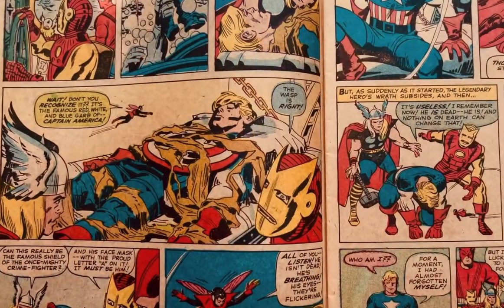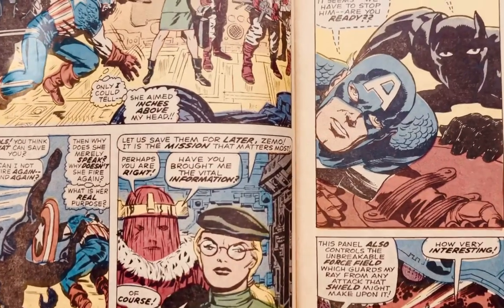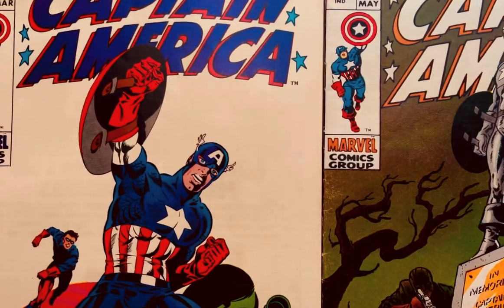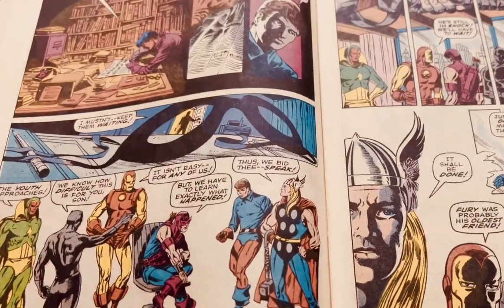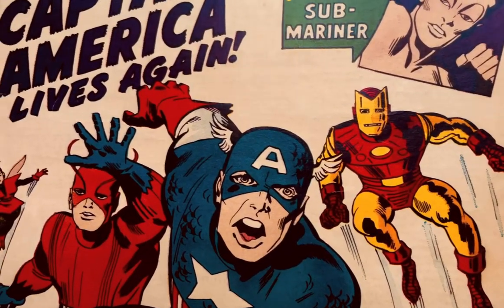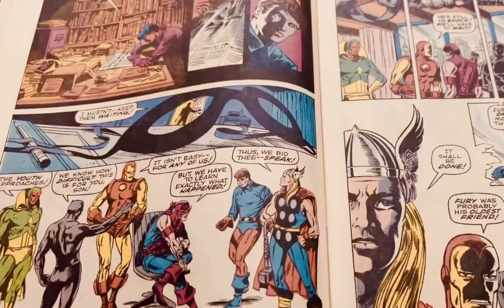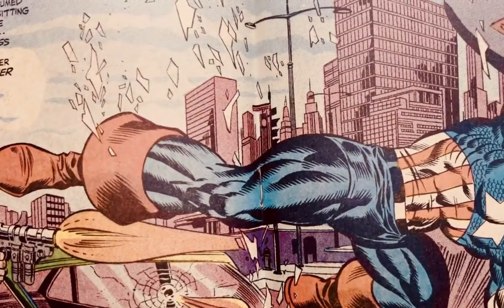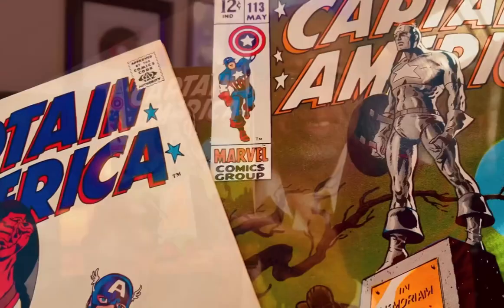Captain America- Silver Age Covers